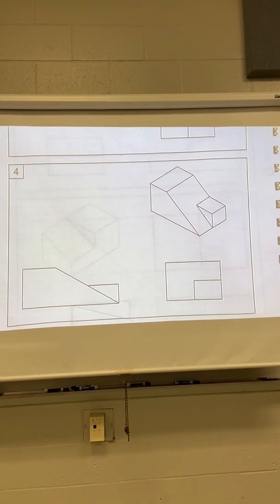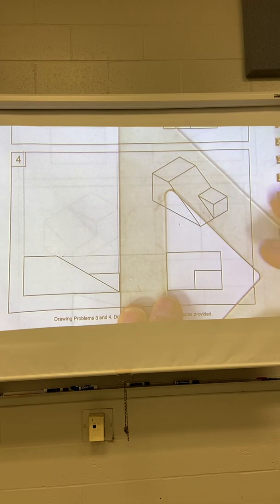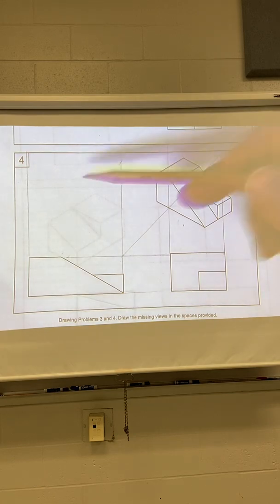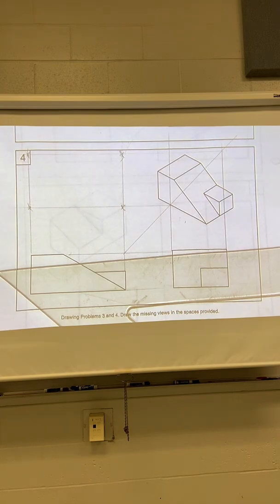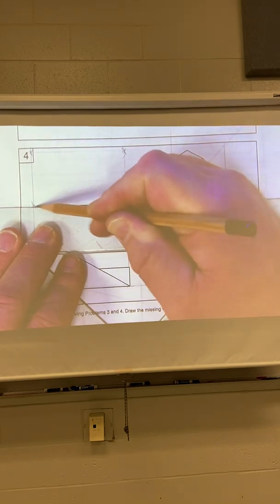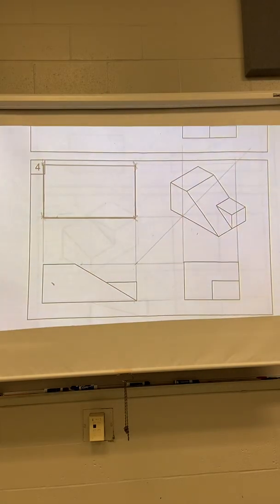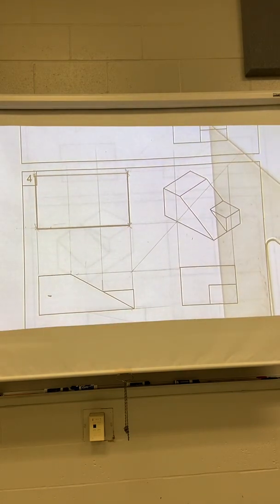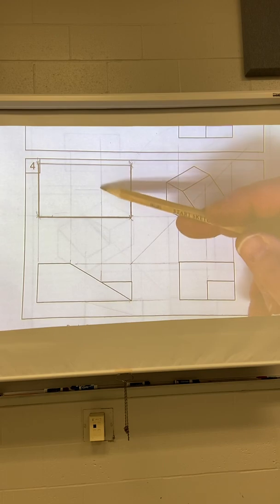Blueprint Reading Drawing problem #4